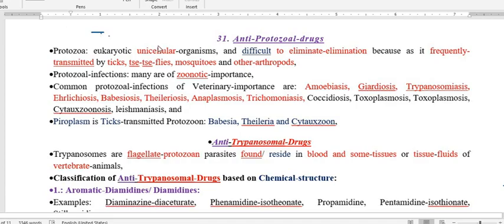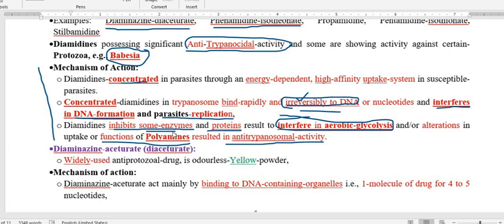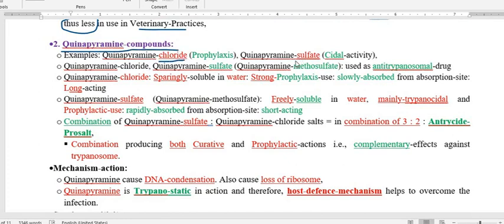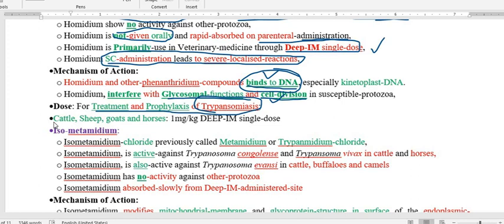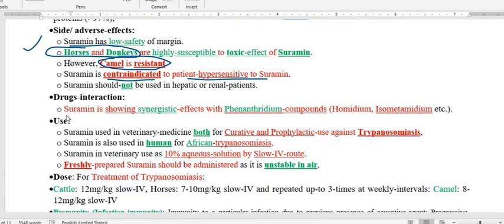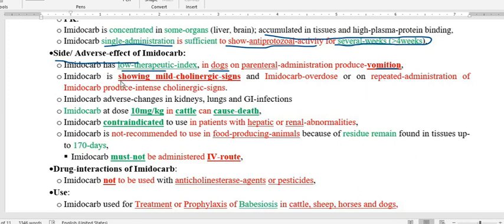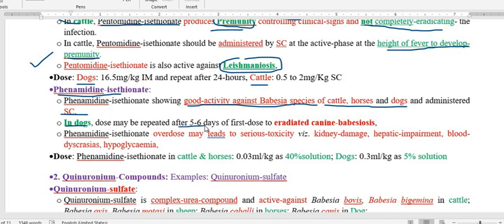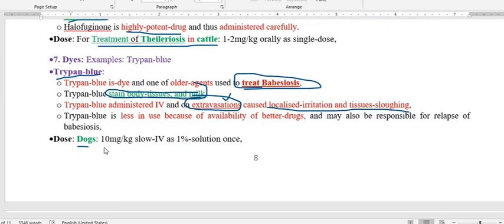31. Drugs to treat Trypanosoma, Babesia, Theileria, Anaplasma.31.05.21.BHU.FVAS.VPT-Th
Video has the details about drugs for 1. Trypanosomiasis, 2. Piroplasmosis (Babesia, Theileria, Cytauxzoon), 3. Anaplasma etc. of Veterinary-Conern.
Also requesting to viewers to kindly post own analysis to improve the video etc.